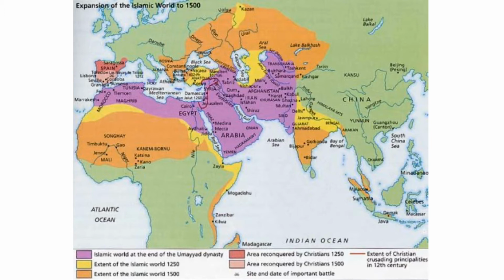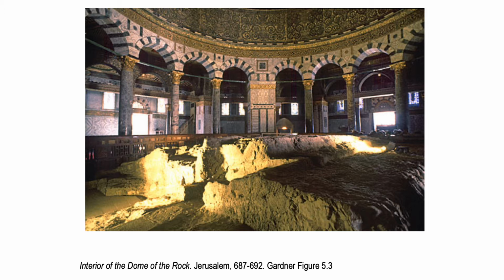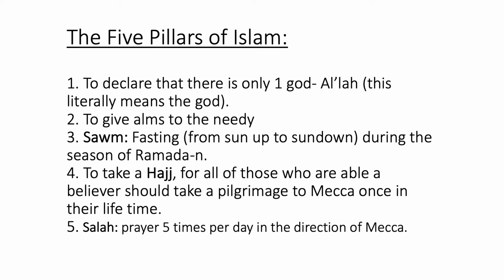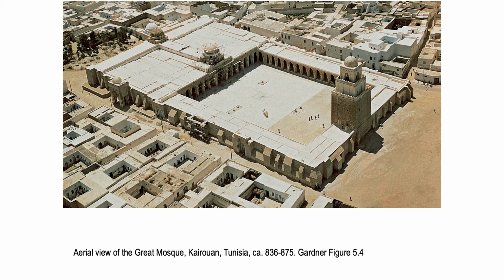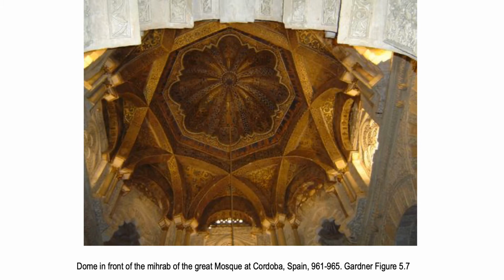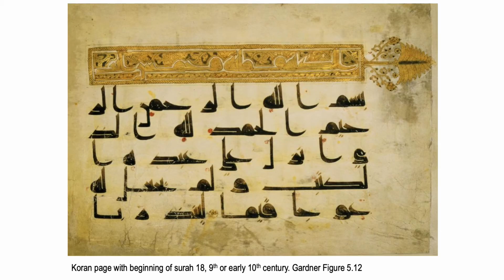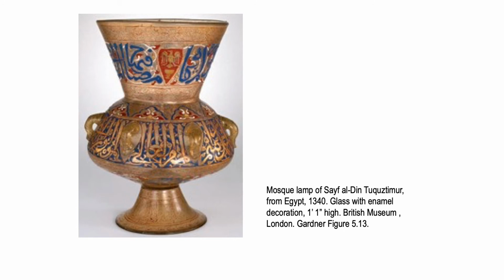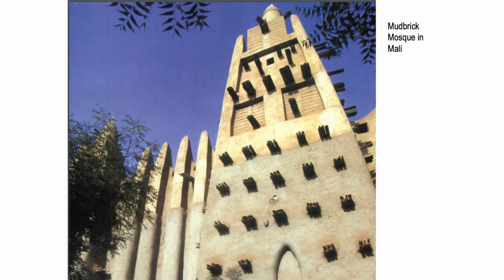Islam AH1 S2020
AH1 S2020